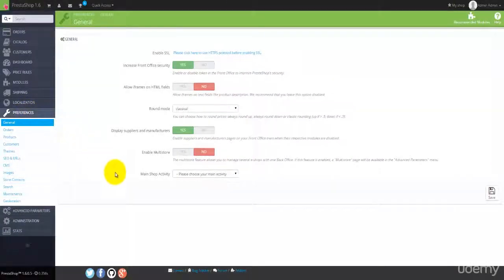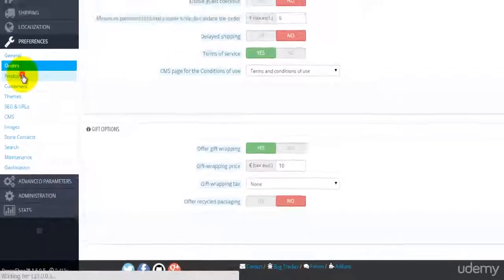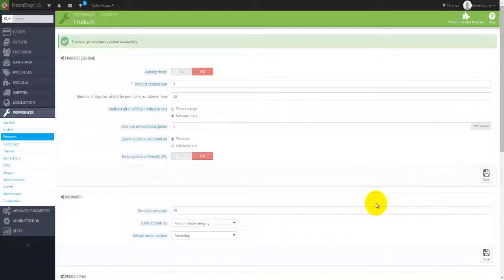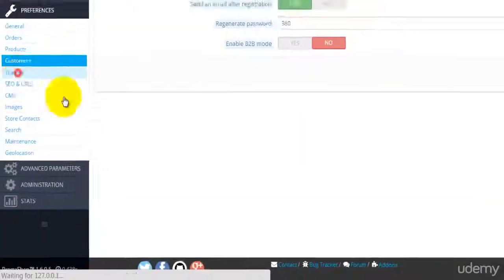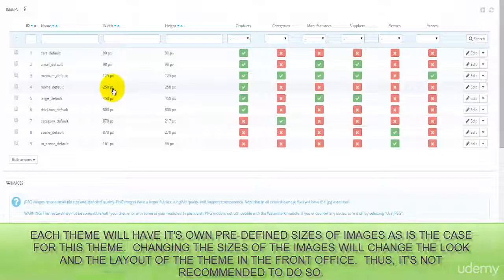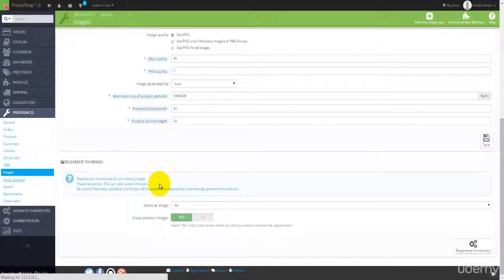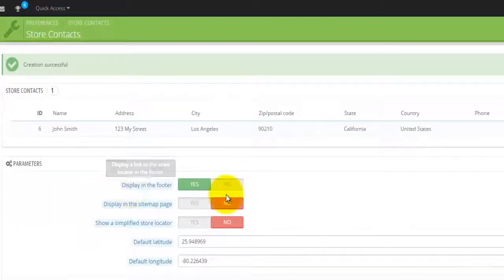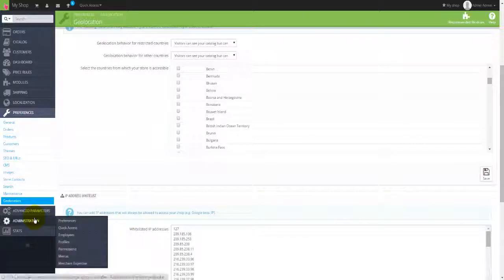Learn How To Build 2 E-Commerce Web Site By Prestashop 2017 : Setting Preferences Menu